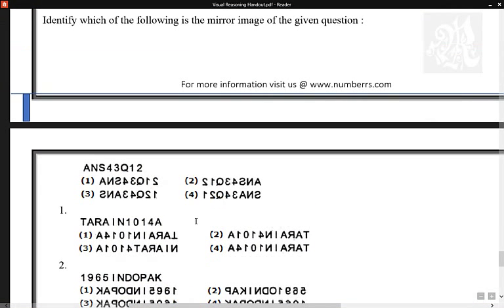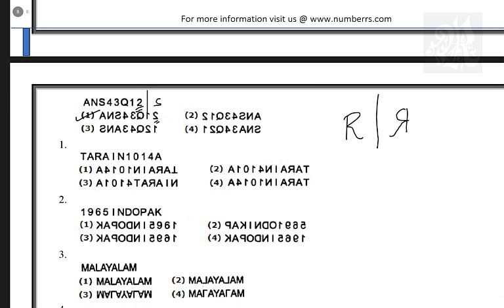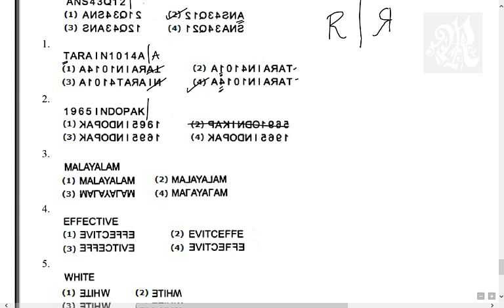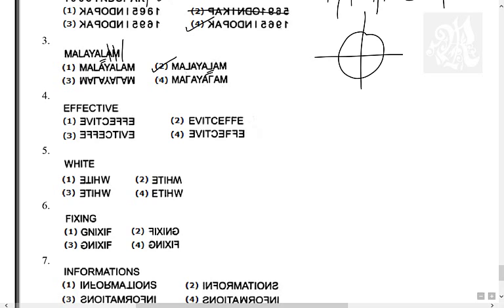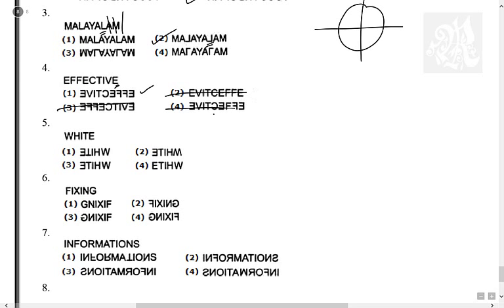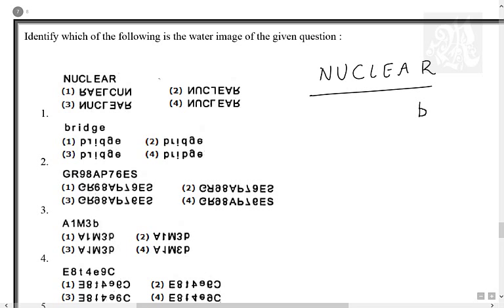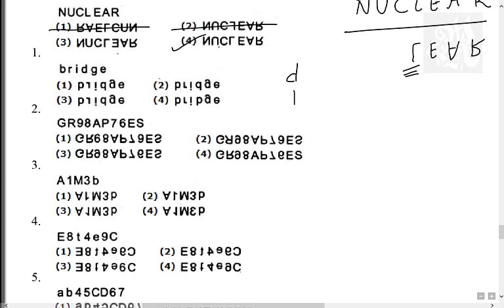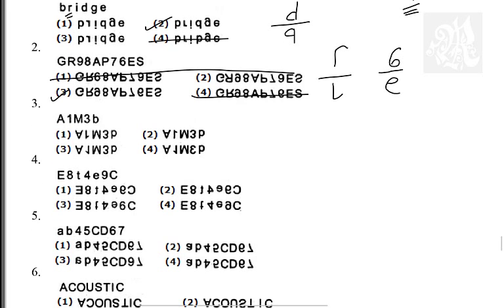Visual Reasoning Mirror and Water Images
Mirror and Water Images can't get easier than this. Use elimination to get it sorted